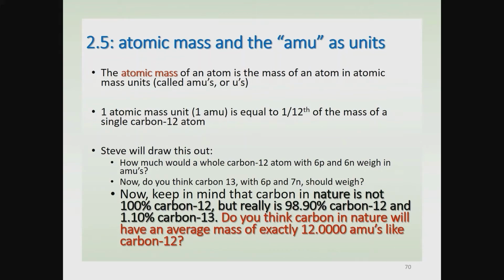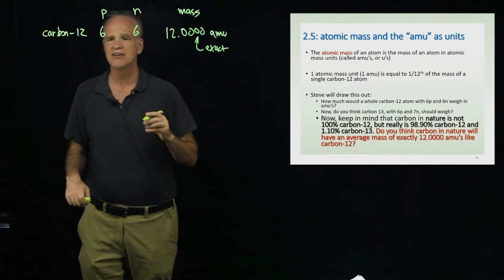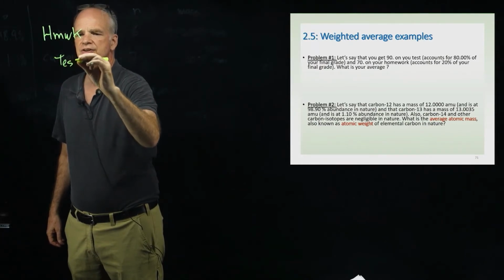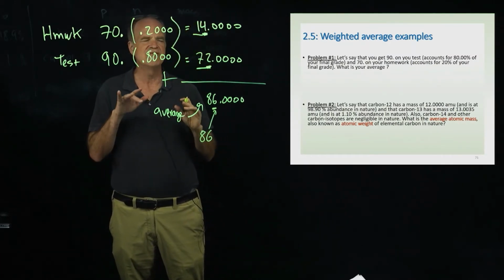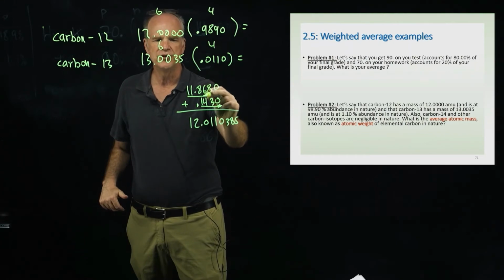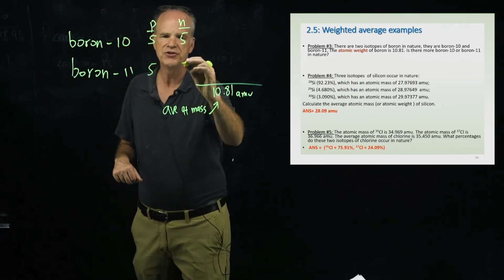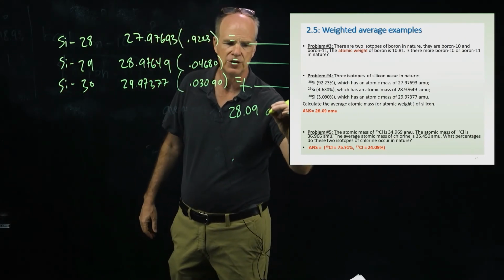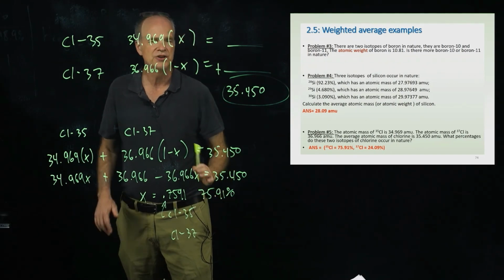CHE 1A 2-4: calculating the average atomic mass of an element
How to calculate the average atomic mass (the atomic weight) of an element from the masses and abundances of it's isotopes